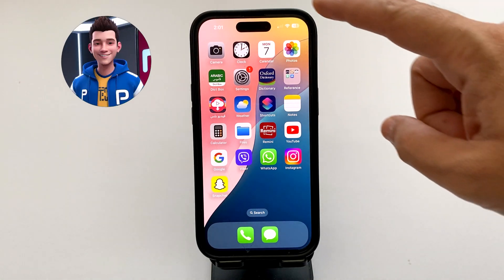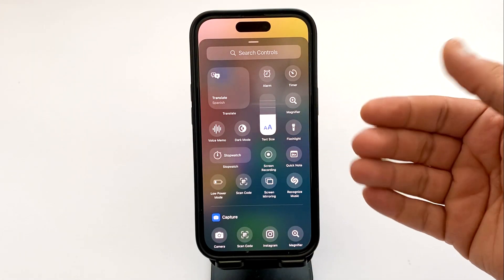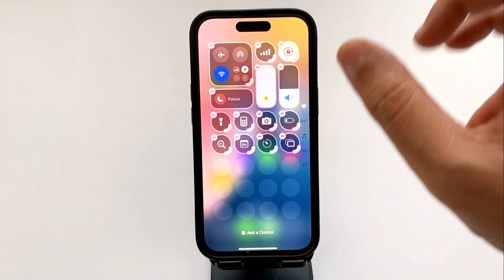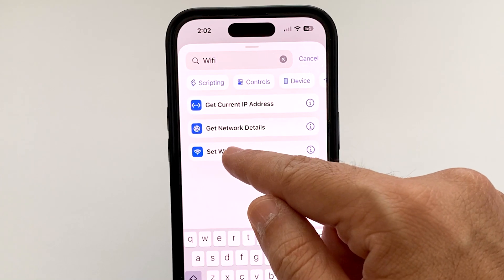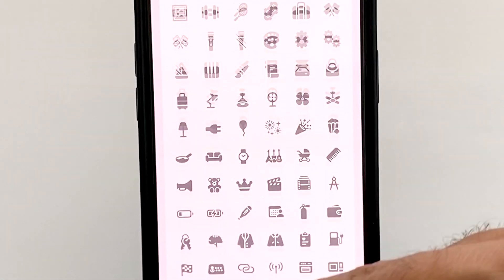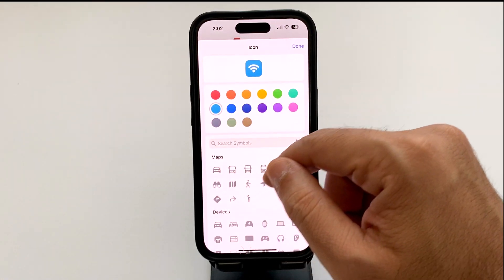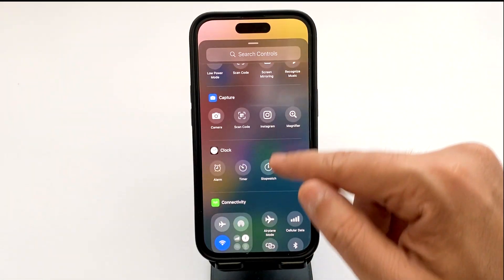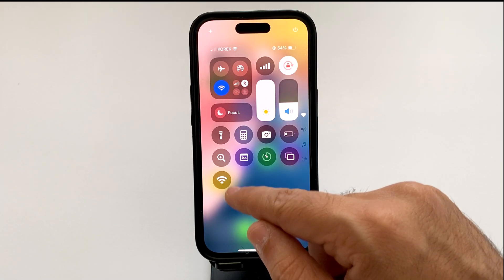Get WIFI Widget on iPhone Control Center | Apple iphone Tips ios 18 Feature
n this video, we will guide you step-by-step through the process of using this hidden feature to improve your WiFi signal strength, optimize your browsing experience, and eliminate frustrating connectivity issues. Whether you're streaming videos, gaming, or working from home, this trick will make a significant difference.

How To Add Wi-Fi To Control Center iOS 18 I Add WiFi Toggle To iPhone Control Center
How To Add Wi-Fi Widget To iPhone Control Center (iOS 18)
Customize iOS 18 Control Center - Add Wi-Fi, Bluetooth, AirDrop, Cellular Toggle in 1
iOS 18 Control Center Hacks: How to Add Wi-Fi, Bluetooth, AirDrop & Hotspot Toggles
32 GREAT iPhone Control Center Apps for iOS 18
How to customize Control Center on iPhone or iPad | Apple Support
Top 10 Tips To Setup Your New iPhone Like A Pro ⚡ Ultimate iPhone Setup Guide